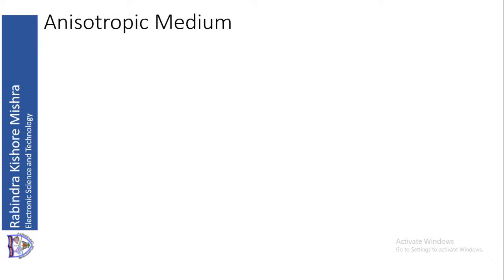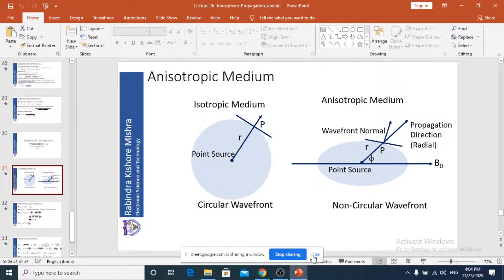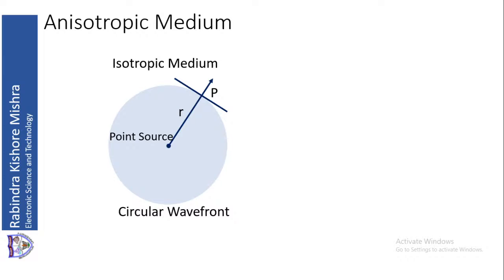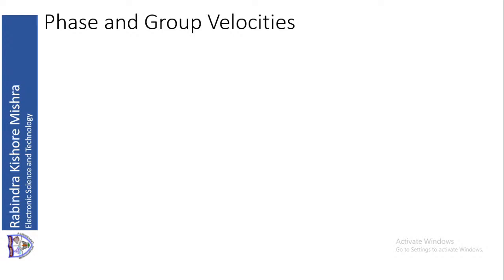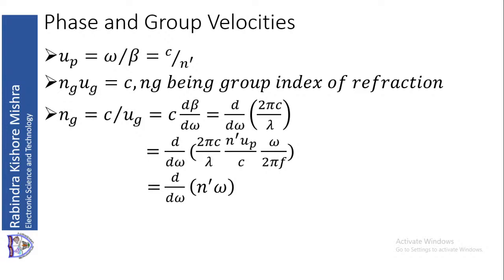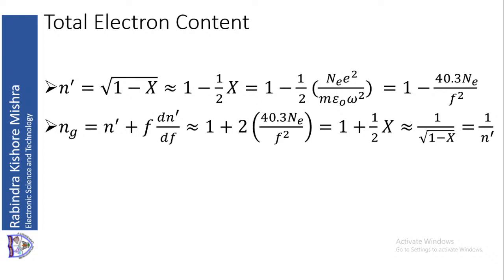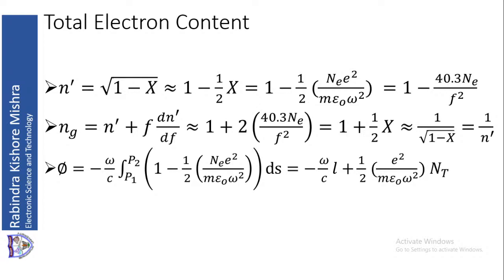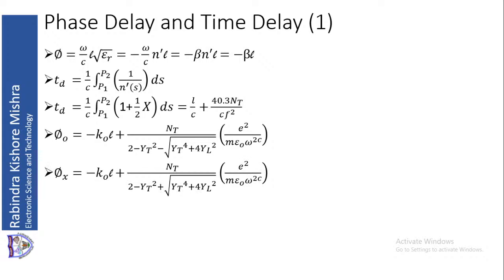Ionospheric Propagation - V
We will discuss phase delay and time delay in Ionospheric Propagation of Electromagnetic Waves.